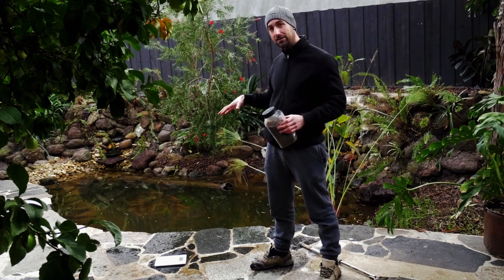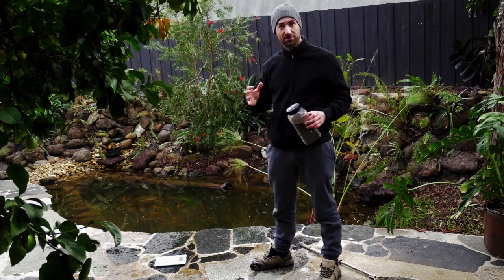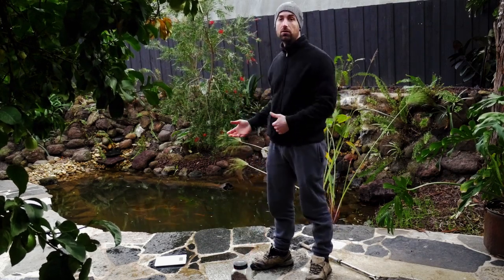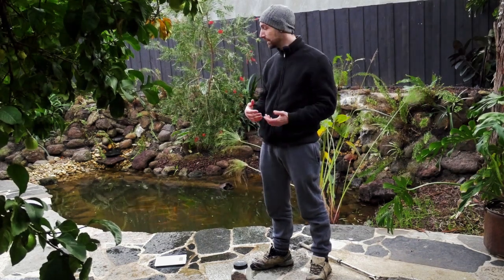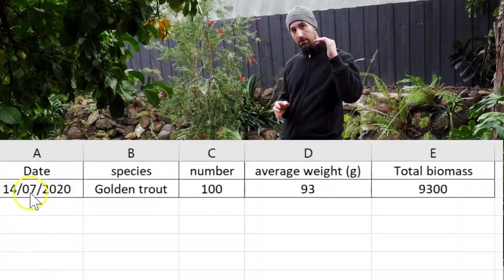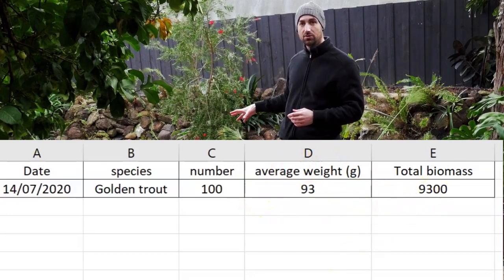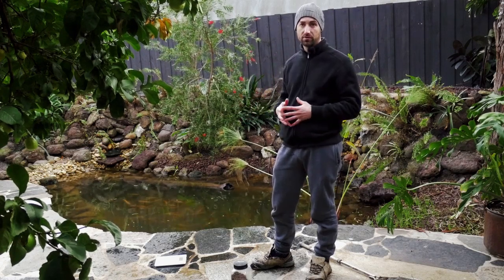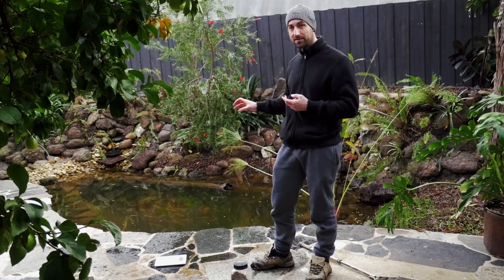Aquaponics fish management | How to calculate average fish weight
Let's calculate my 100 Golden trouts average weight! The average weight allows to calculate the total fish biomass and make sure we respect the limits of the aquaponics system. It also allows to calculate the quantity of food to distribute.

Receive your welcoming gifts now here:
1. The magical 6 STEP process to Build Your Own Aquaponics setup!

2. Aquaponics Manual Excerpt “THE ART OF AQUAPONICS”!

3. The Secret Video to keep your vegetables strong, green and healthy!

1. Online Aquaponics Training Course The Ultimate Training!

2. Our Digital Aquaponics Manual “THE ART OF AQUAPONICS”!

1. Our Website “Melbourne Aquaponics